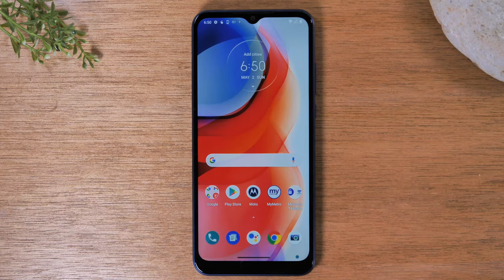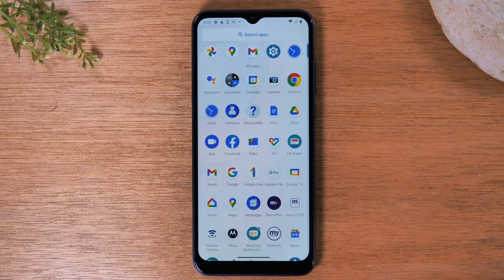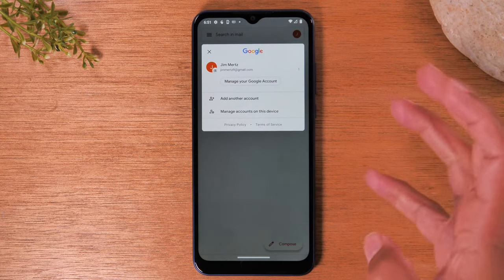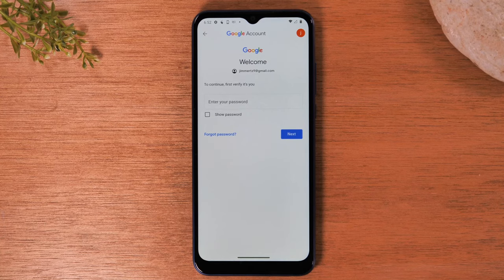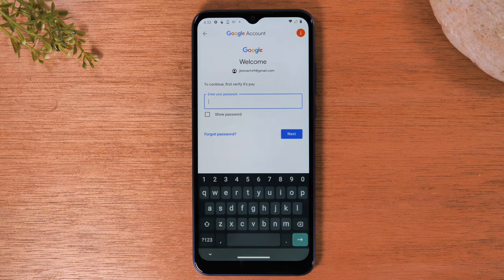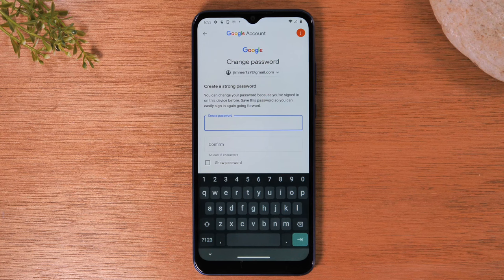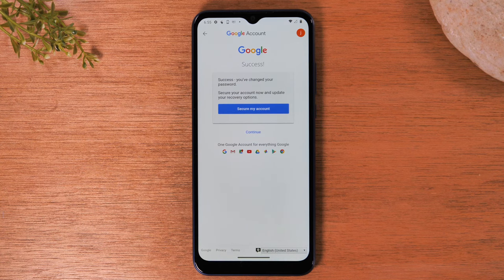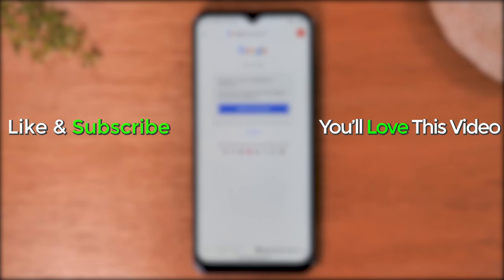How to Change Your Gmail Password from a Phone | Google Password Reset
Step by step walkthrough on how to change your google gmail password on an android phone (Samsung, LG, OnePlus, Motorola, Pixel, etc)